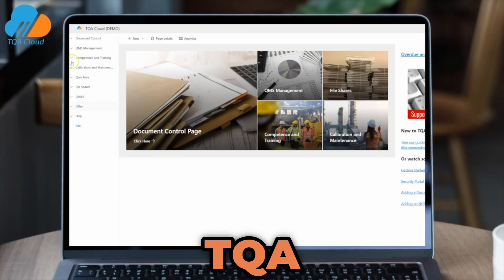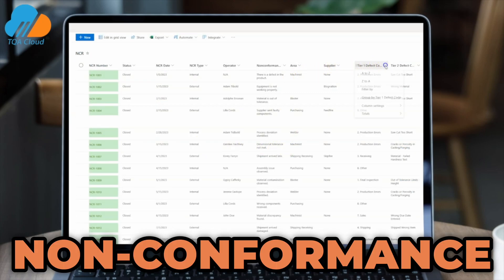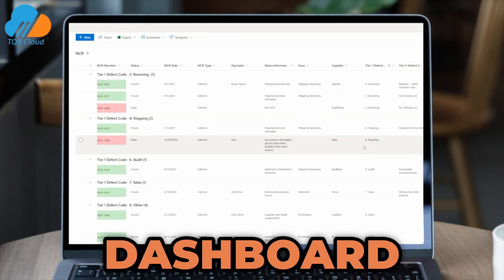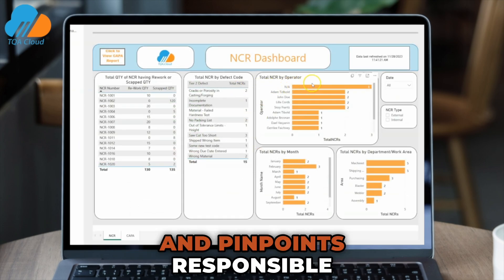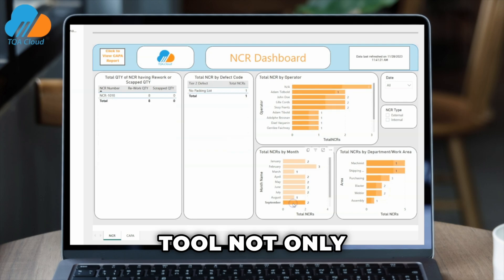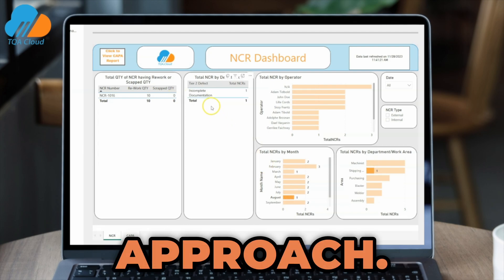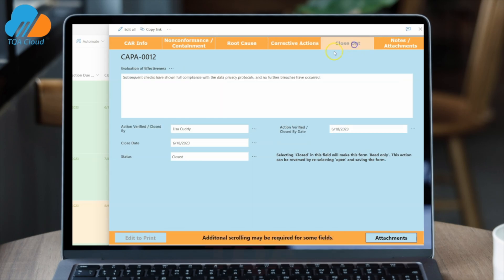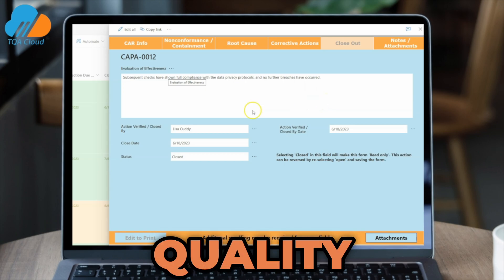Managing Nonconformities with TQA Cloud Software (l)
🔹 Simplified Management: The non-conformance report dashboard in TQA's cloud software offers unparalleled organization and clarity. It effectively tracks NCRs, reworks, and identifies responsible operators with easy-to-grasp visualizations.

🌟 Texas Quality Assurance | TQA Cloud | QualityMatters 🌟

🔊 Tune into our QualityMatters podcast for insightful discussions on quality management in Oil & Gas, Industrial Services, and Renewable Energy sectors.

At Texas Quality Assurance, we're dedicated to helping you "Save Time and Energy for What Matters Most". Specializing in serving small businesses in Oil & Gas, Industrial Services, and Renewable Energy, we provide solutions tailored to your unique needs.